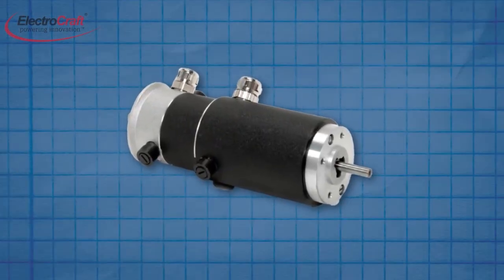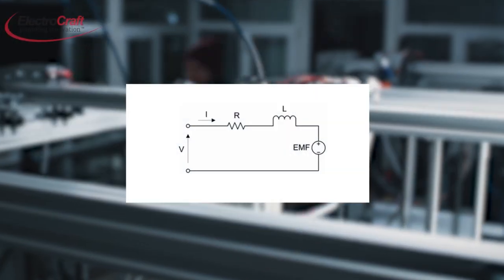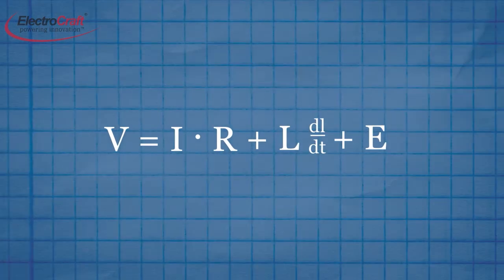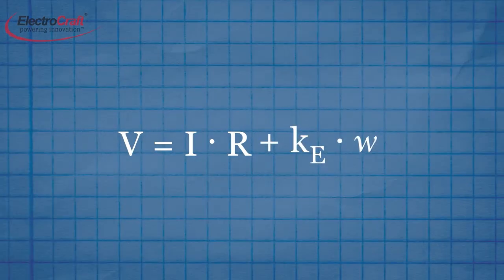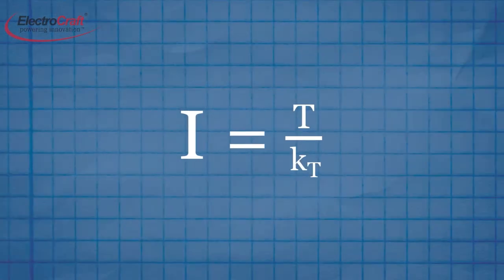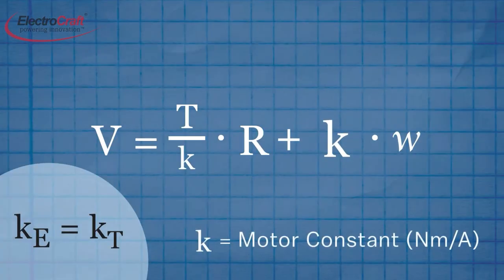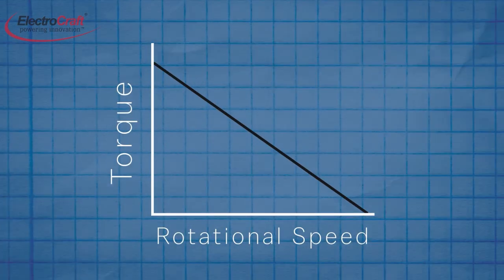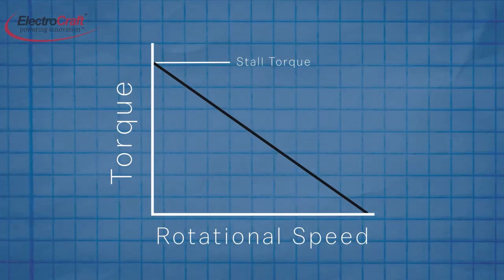How to Calculate DC motor torque based on supply voltage and speed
In this video, we explore methods of calculate the torque of a DC motor and explore the mathematical relationships between torque, speed, and supply voltage.